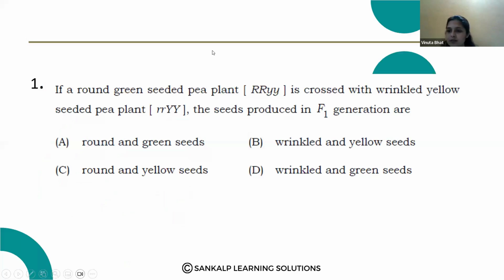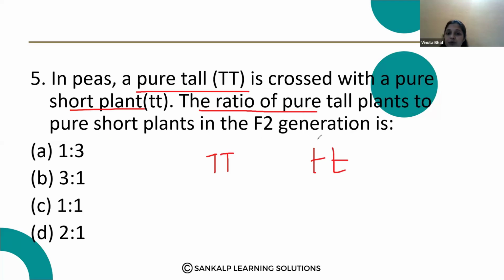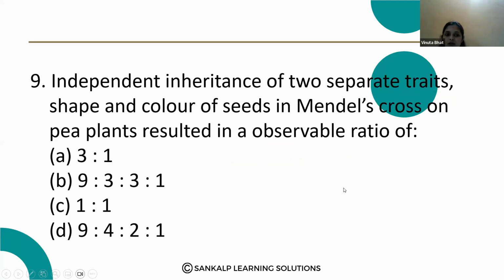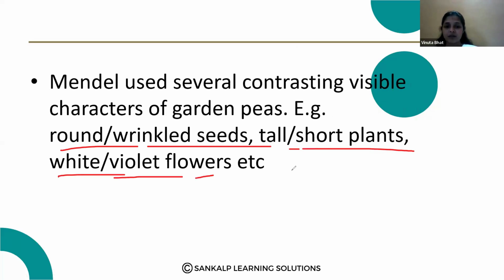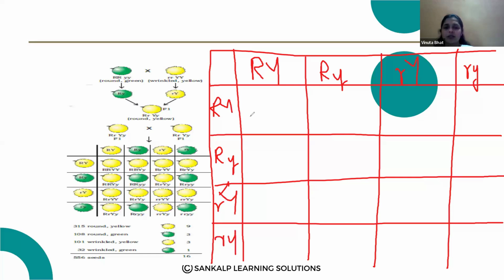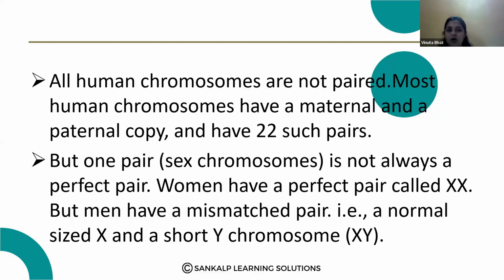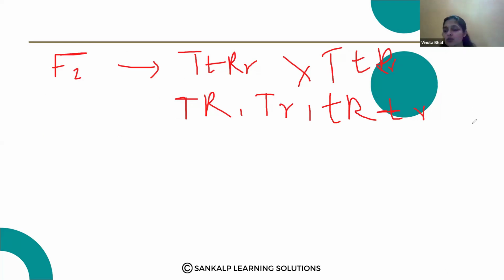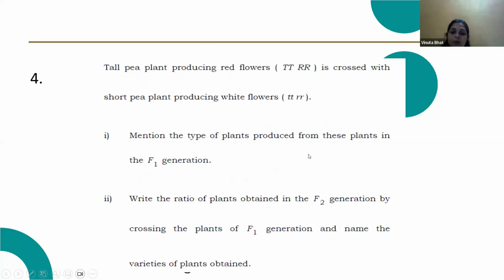SS - MYSURU - Heridity - EM - S32